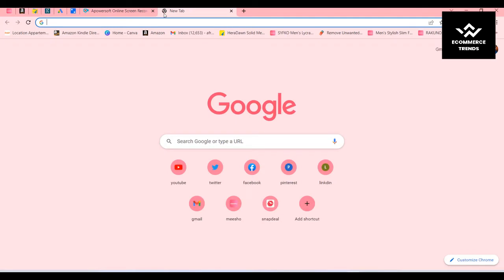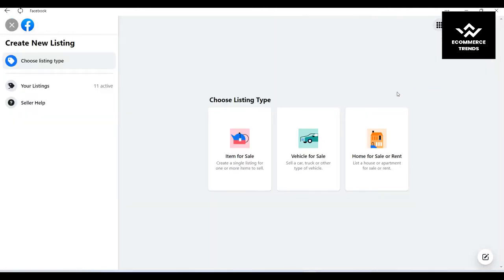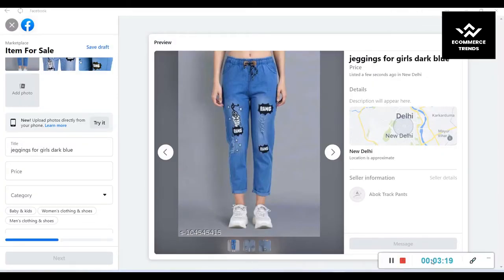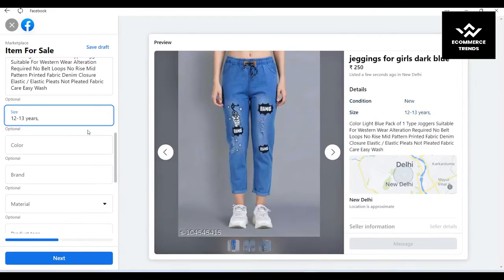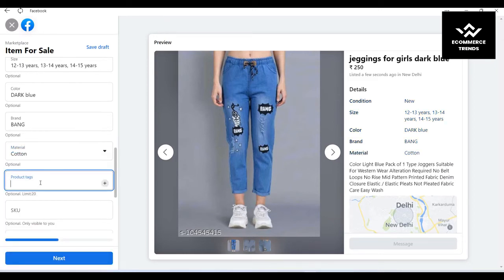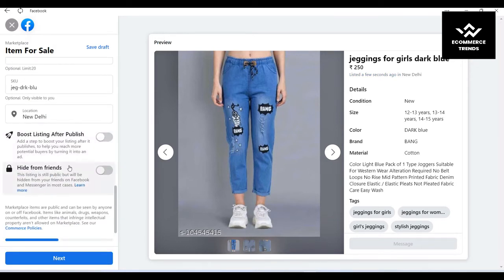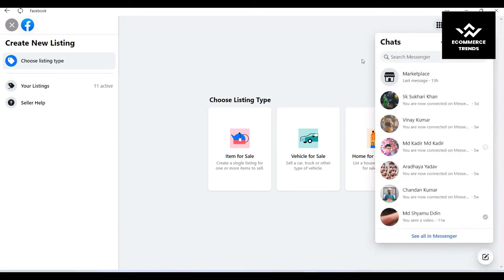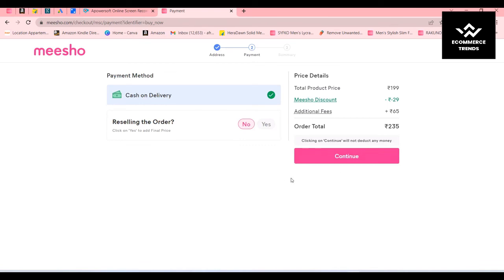How to sell in facebook marketplace | reselling in facebook | sell products in fb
Facebook market place is a online shopping mall that lets facebook users buy and sell products. This video will give you idea how to sell in Facebook marketplace and take 100 orders daily.  If you are running a small ecommerce business and thinking where to sell your products, then Facebook marketplace is one of the best place to start selling.The home based business on facebook marketplace is a hard working, perfect opportunity for a people to get freedom and sales.